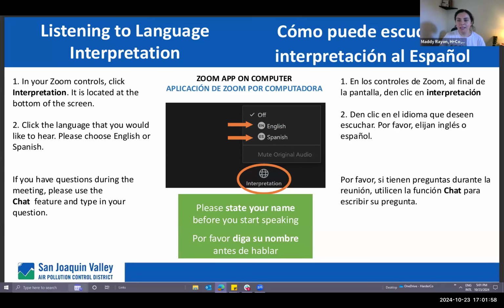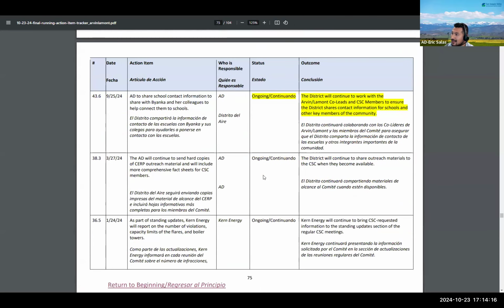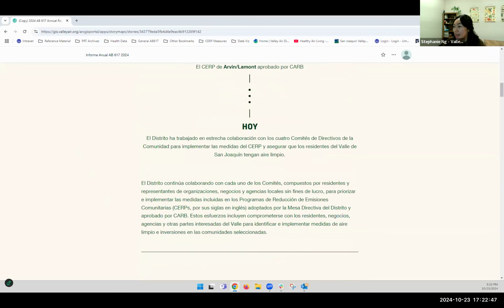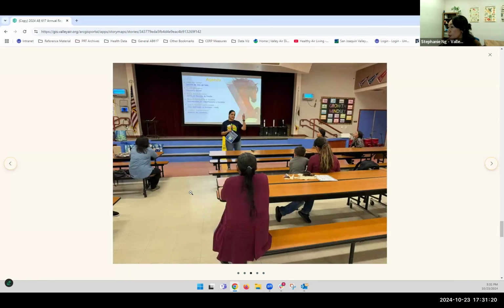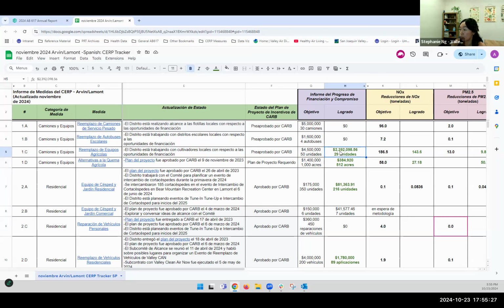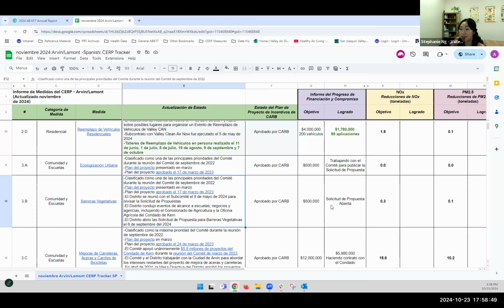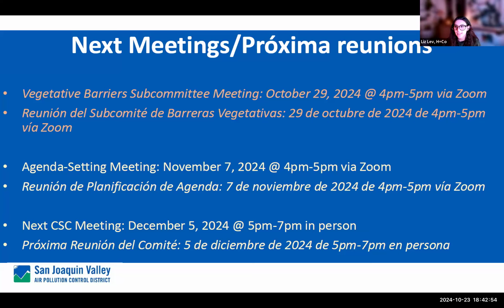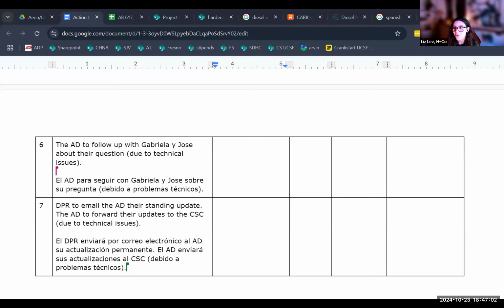Arvin/Lamont CSC Outreach Subcommittee Meeting | October 2024